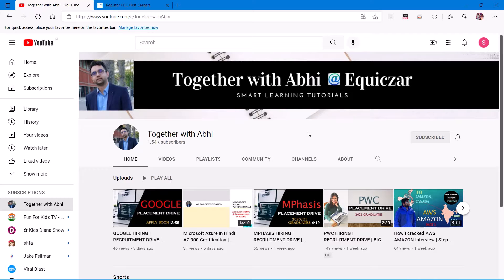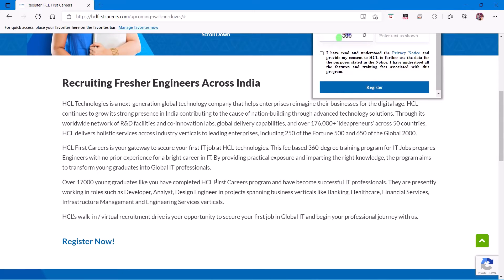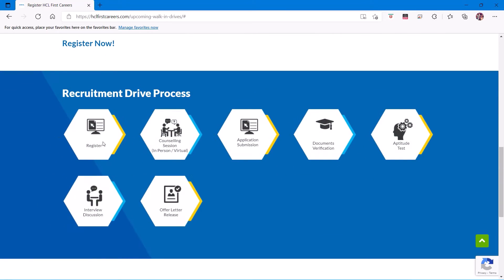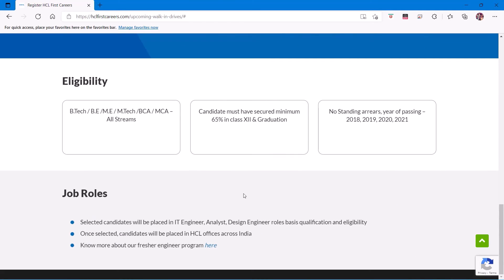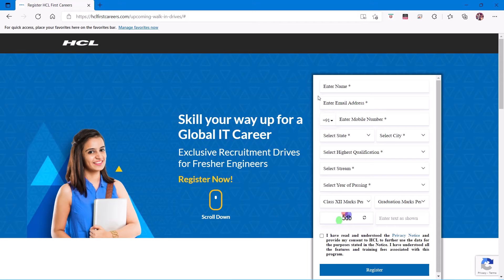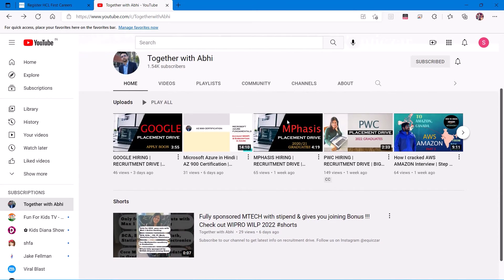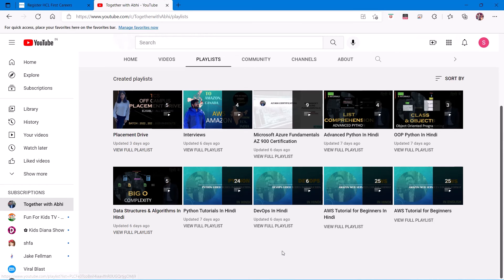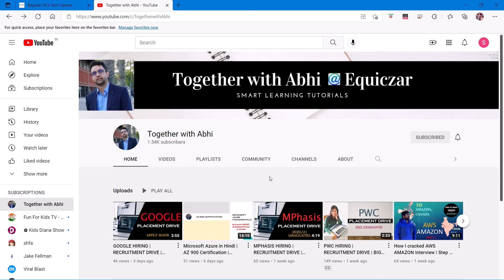HCL HIRING | RECRUITMENT DRIVE | Apply Now | IT Jobs | Freshers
Hindustan computers Limited also known as HCL one of the leading companies in the world, is looking to extend its workforce in India. Here we provide all the details about the hiring process:

Date and Place of Recruitment Drive
Who all can apply ? Streams and Graduates
How to Apply for hiring at HCL ?
Work Locations

To help you better prepare for interviews, checkout the video series where freshers talk about their interview experience.

Equiczar

Credit: Photo by Christopher Gower on Unsplash